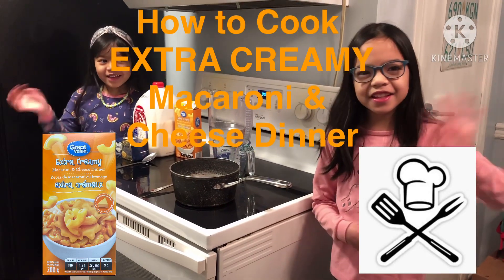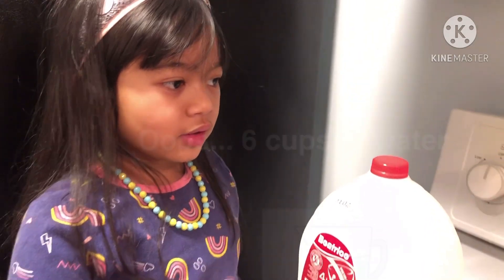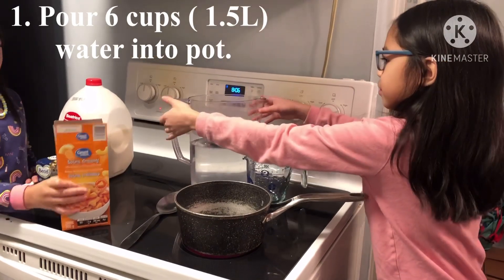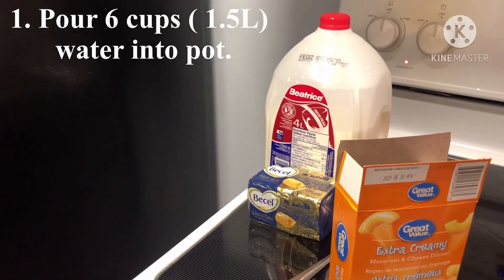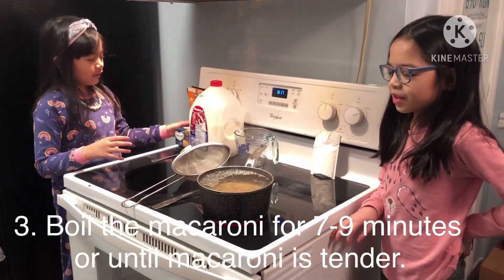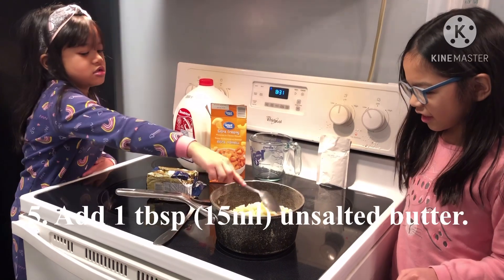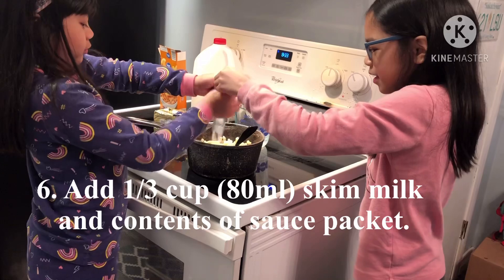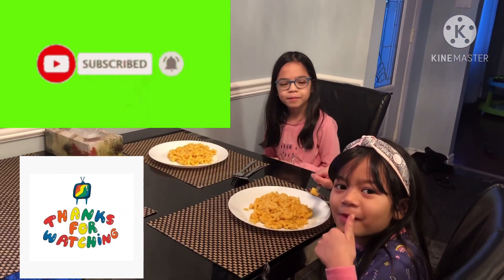HOW TO COOK EXTRA CREAMY MACARONI AND CHEESE DINNER | HANNAH AND DIANA'S FAMILY ADVENTURE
COOKING SHOW FOR HANNAH AND DIANA, THEY HAVE FUN COOKING THIS FOOD.
Make your next meal easy-peasy, nice and cheesy with Great Value Extra Creamy Macaroni and Cheese Dinner. Made with real cheese, this ooey gooey crowd-pleasing classic is a pantry staple that’s ready to enjoy in only minutes.

Features